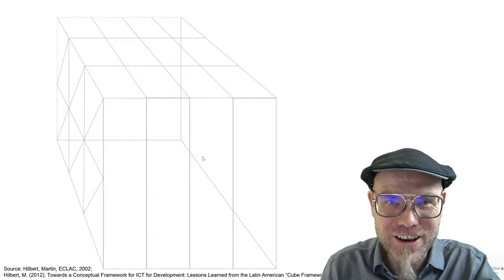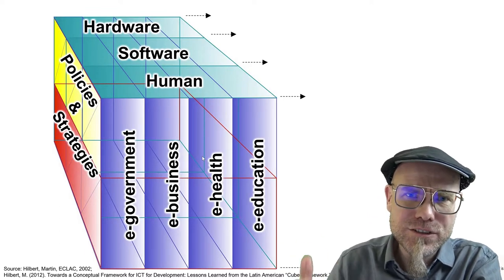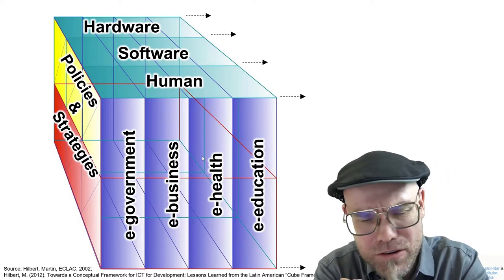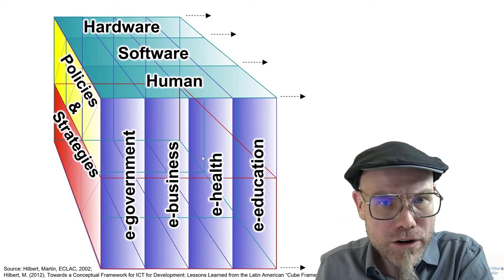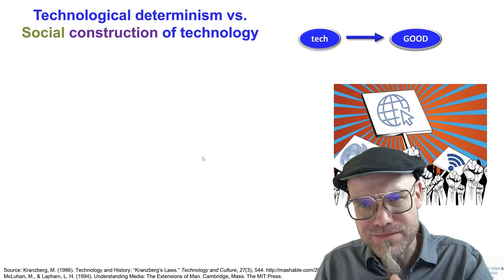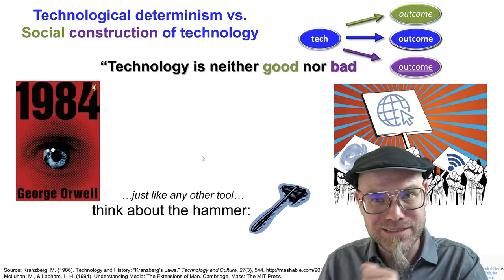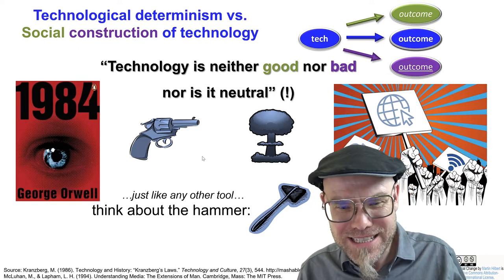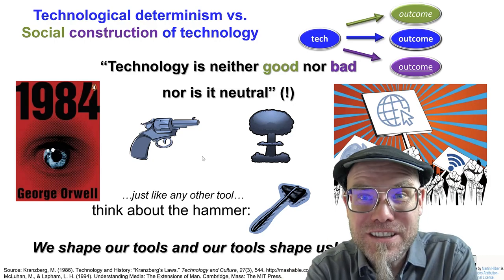DTSC: 10.1 Digital Policies & Strategies